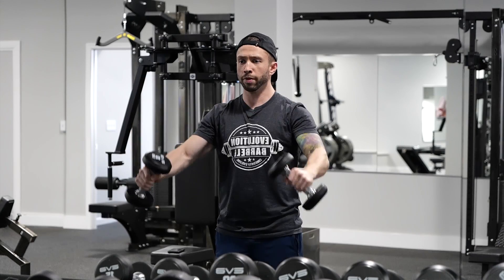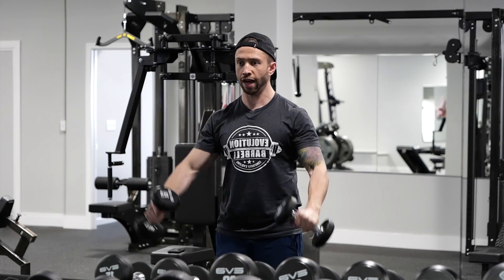Standing Front Dumbbell Raise